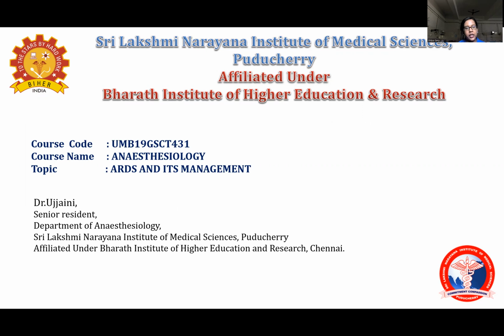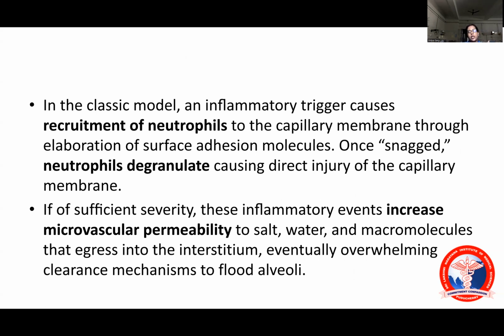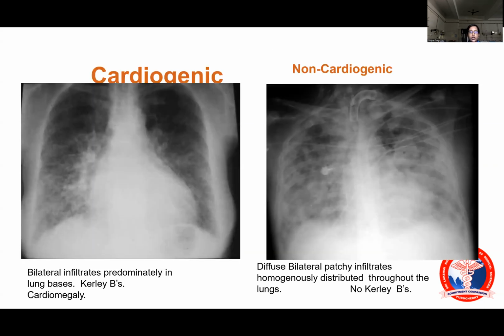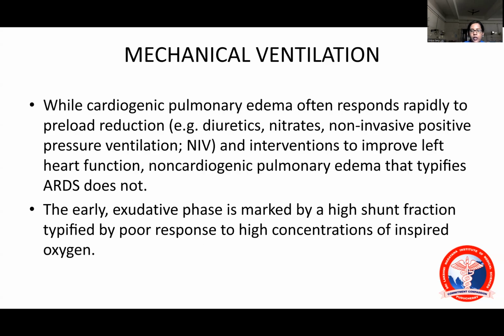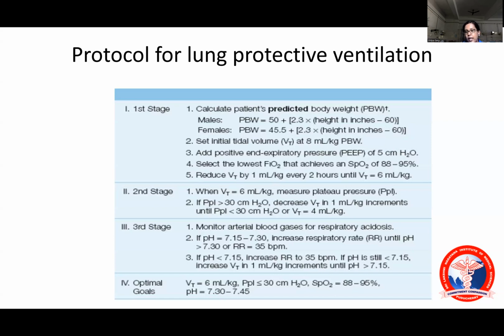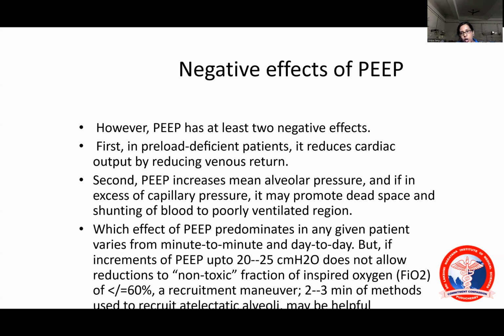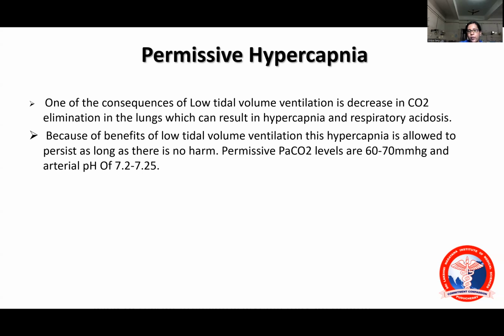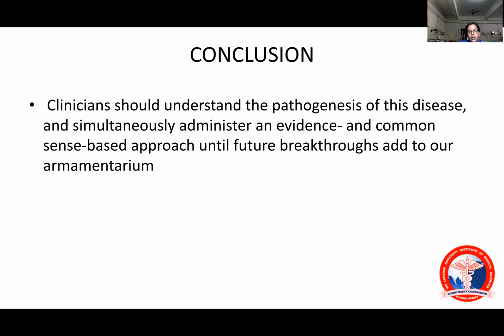497 ARDS and its Management